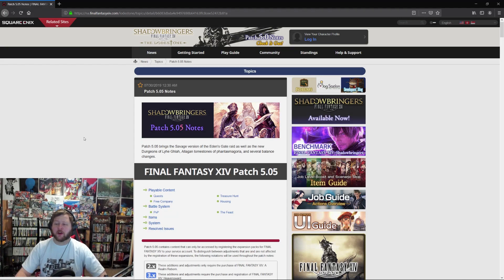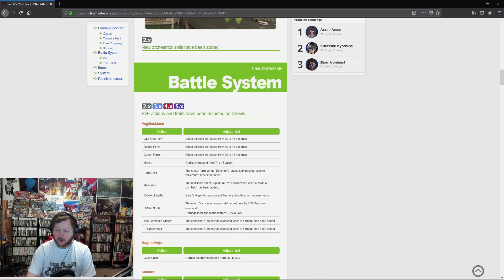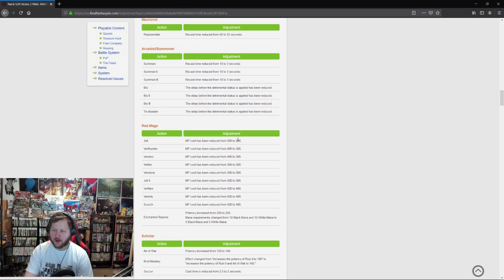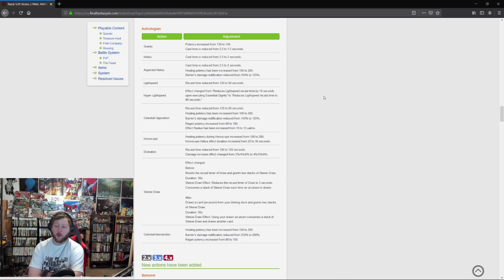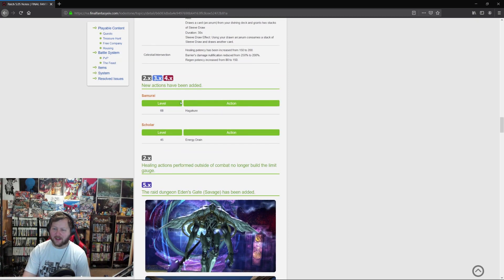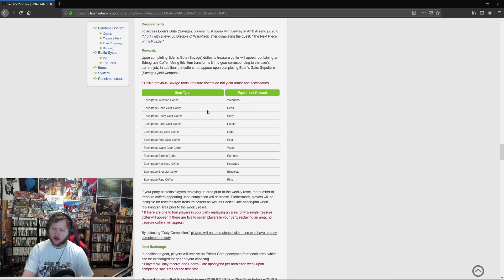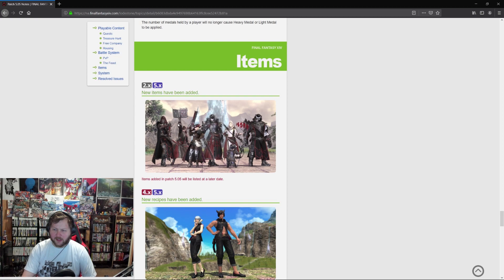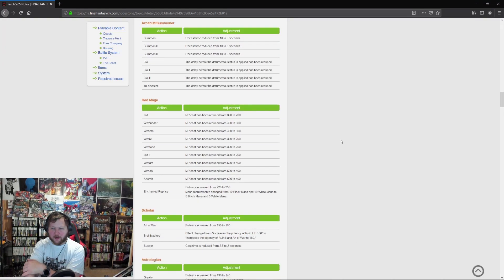FFXIV: Patch 5.05 Patch Notes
Trey takes a look at the latest patch in XIV!